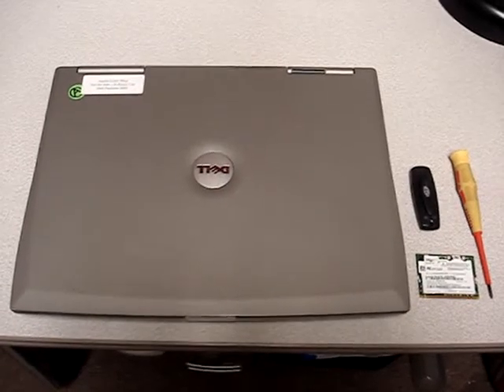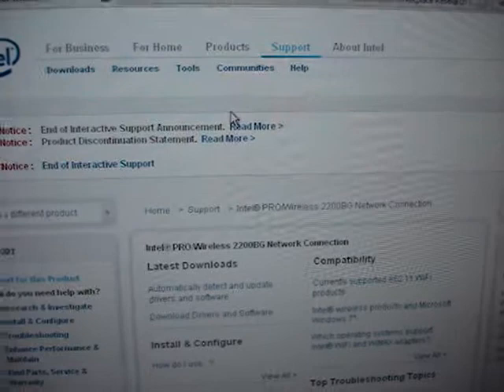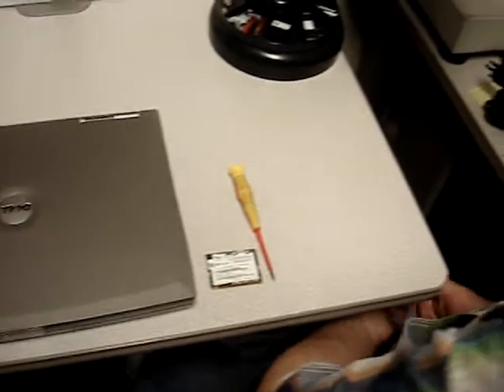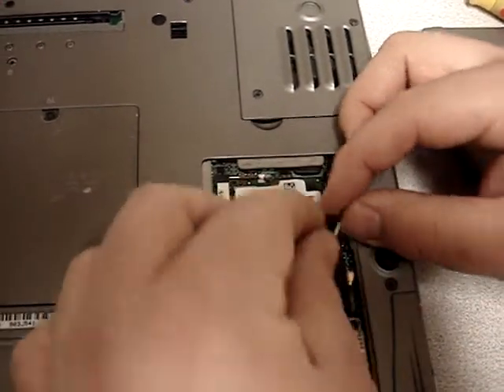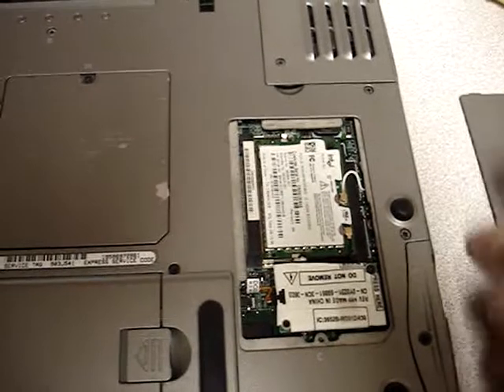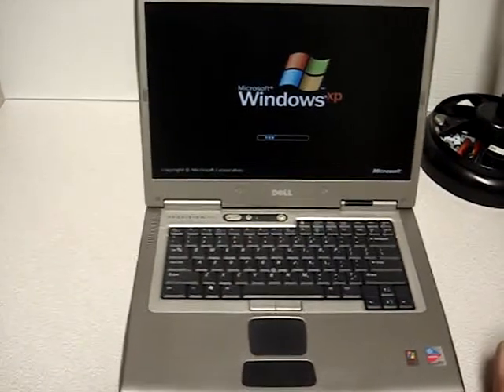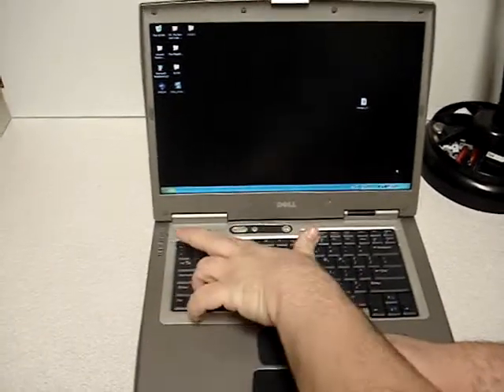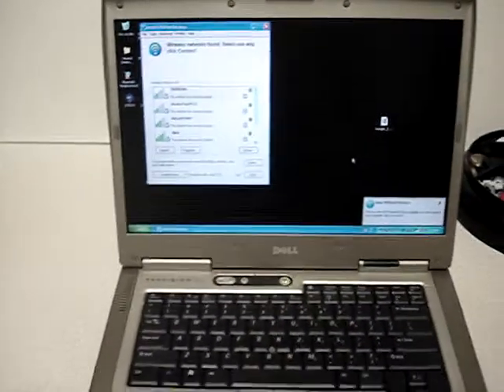How to Install an Intel Pro 2200BG MiniPCI Wireless Card into a Laptop; from Austin Cyber Shop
This video is a demonstration on how to install an Intel Pro 2200BG MiniPCI Wireless Card. We have these for sale on eBay under Cyberinfinity, or you can check out our